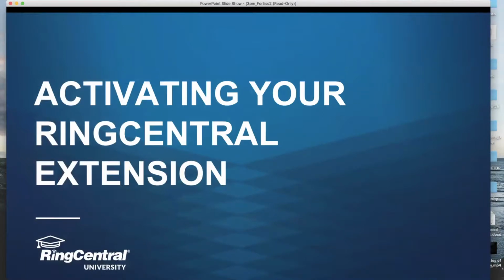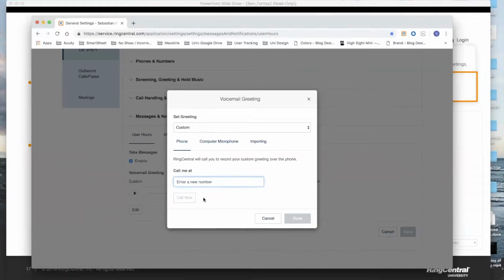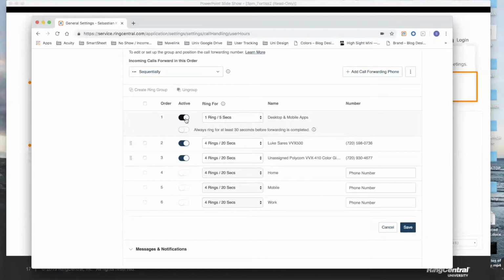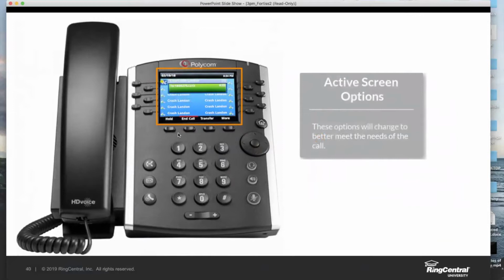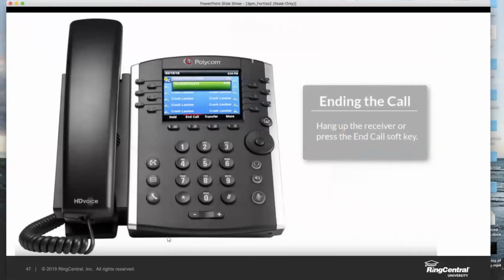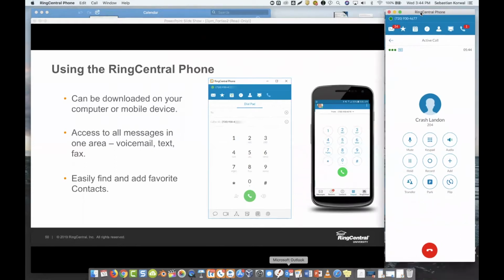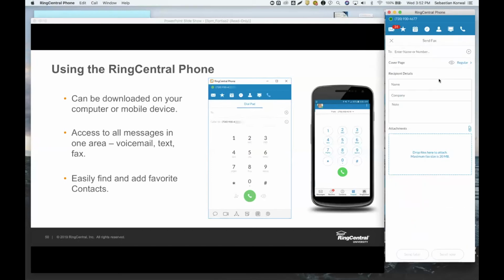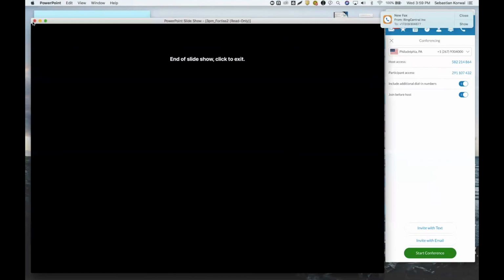RingCentral User Training 1 - Basic Features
Basic training for RingCentral, covering the following topics:
1. Account Setup
2. User Service Portal Access
3. Change Voicemail
4. Call Handling
5. Desk phone use/features
6. Software phone use/features
7. RingCentral Meetings use/features

*RingCentral download links are below:
-RingCentral Phone (PC and Mobile)